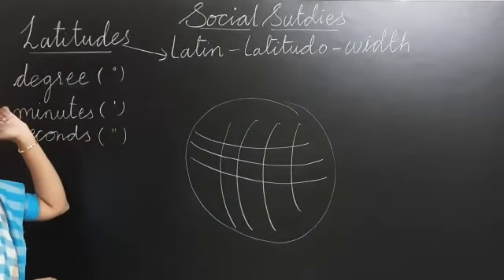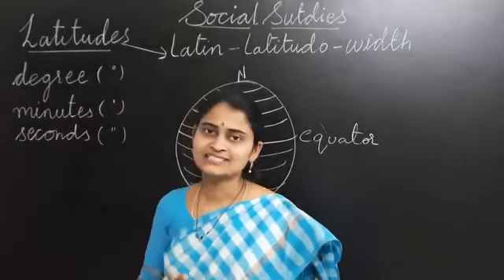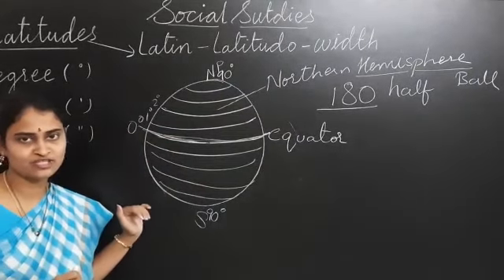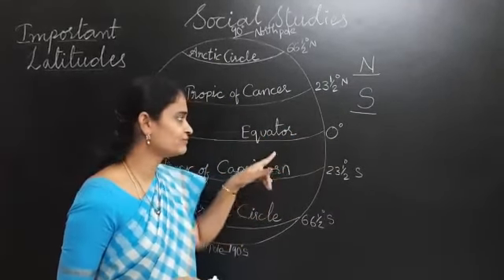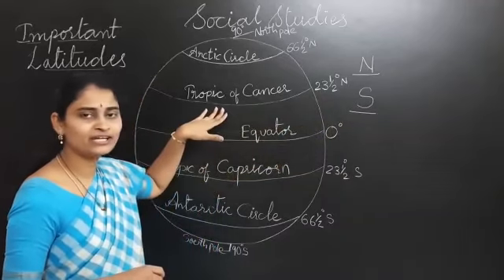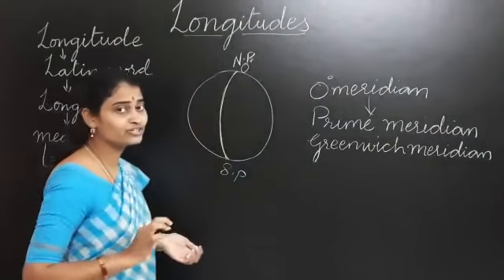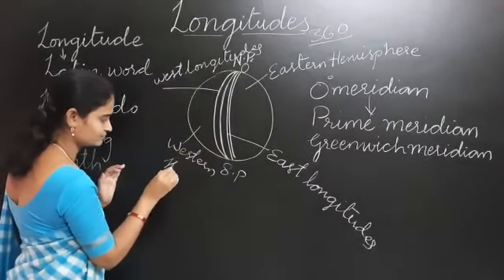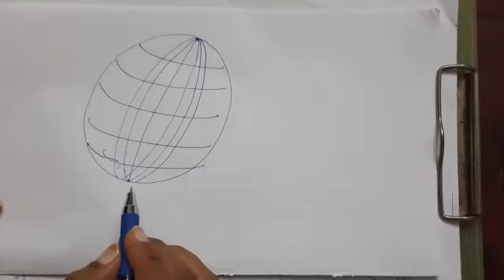Latitudes and Longitudes | 9th Social Studies | TS and AP Syllabus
This video is about latitudes and longitudes, it's uses and important  latitudes are shown on a world map.